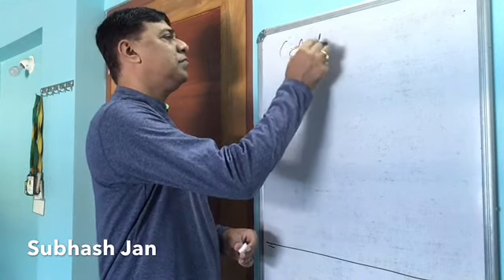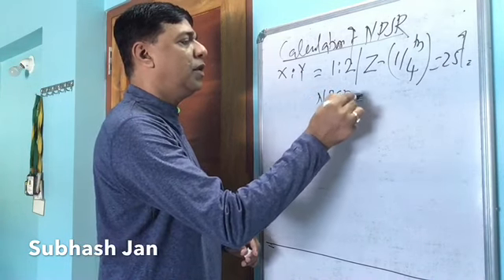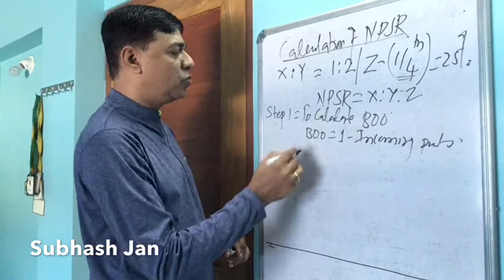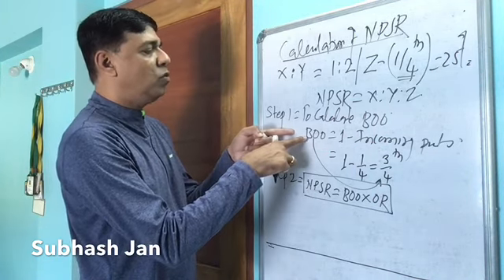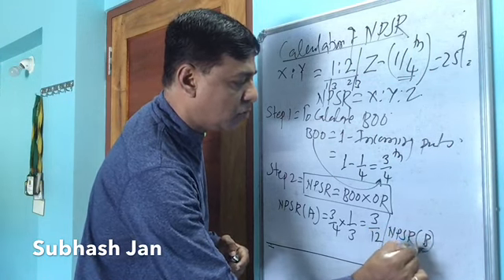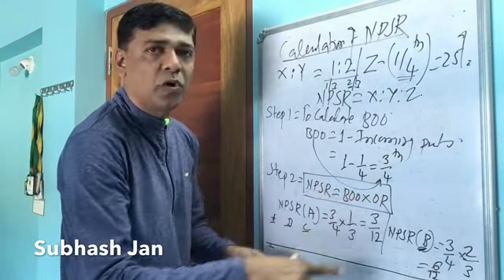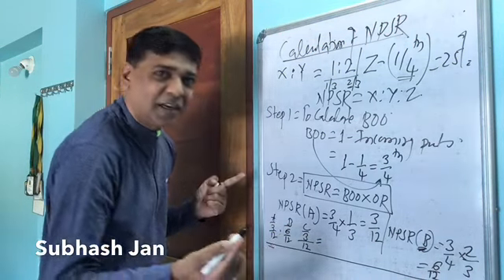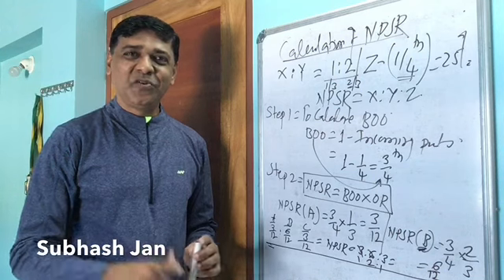Admission Of A Partner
New Profit Sharing Ratio